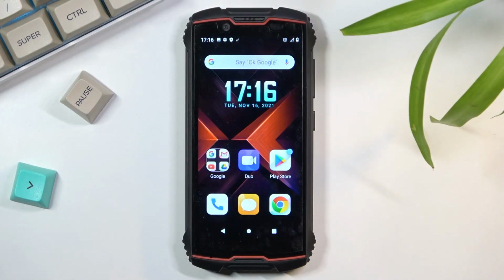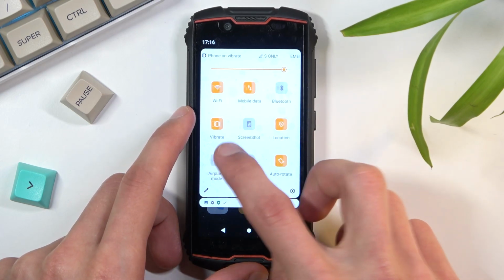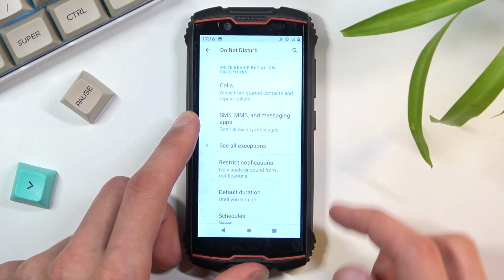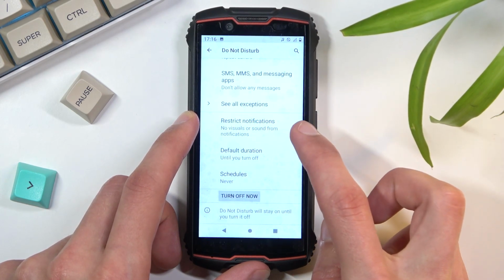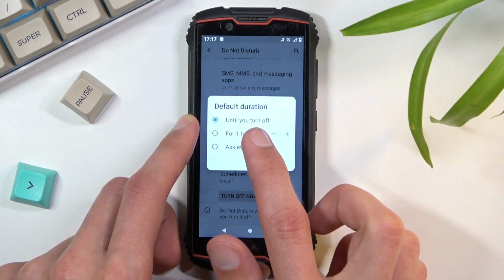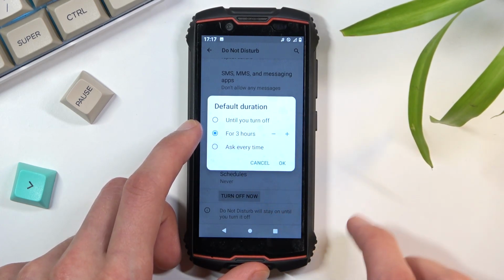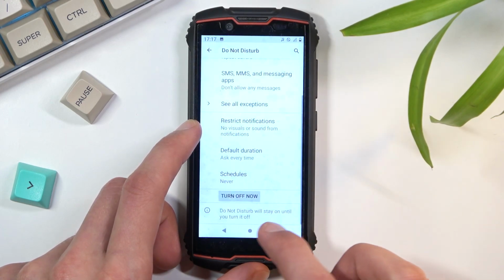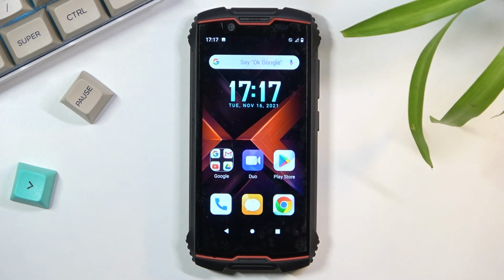How to enable Do Not Disturb mode on CUBOT King Kong Mini 2 | Set up DND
In this video,  you will find out how to set up Do Not Disturb mode on CUBOT King Kong Mini 2. You will also see how you can personalize the DND mode and choose between various settings, such as the duration of the mode,  exceptions for the mode( messages, alarms, reminders, events), and many more.

How to enable Do Not Disturb mode on  CUBOT King Kong Mini 2?
What happens when someone texts you on Do Not Disturb?
Do you get calls on CUBOT King Kong Mini 2 in DND mode?